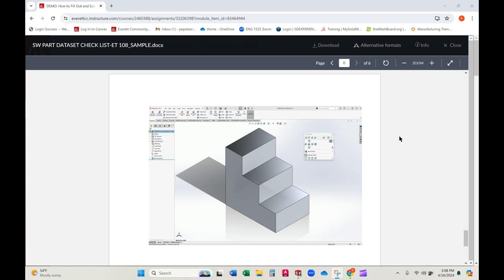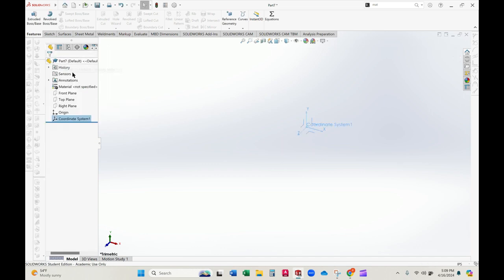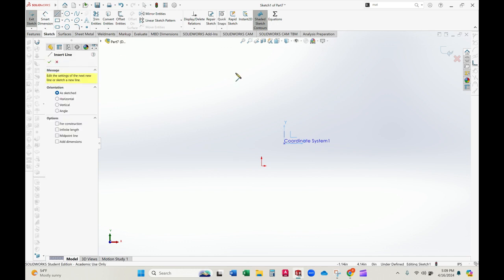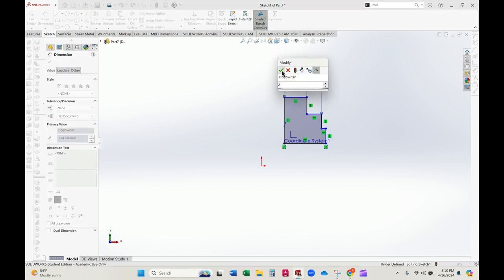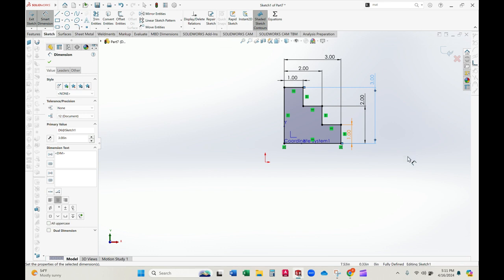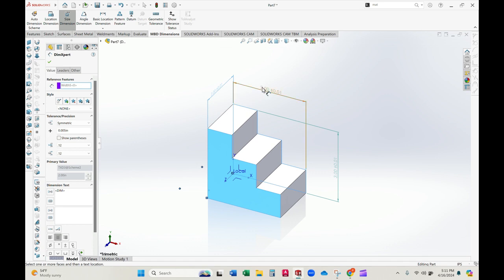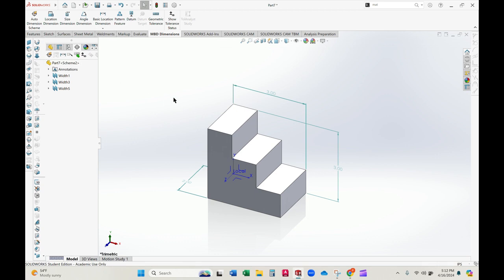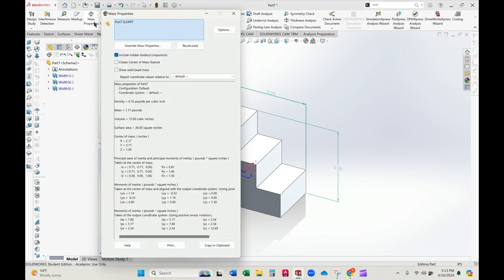Demo Part, SOLIDWORKS 2022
Step by step instructions on building Demo Part in SOLIDWORKS 2022